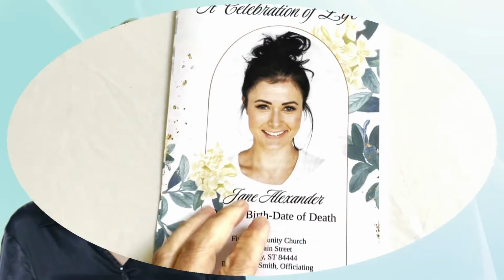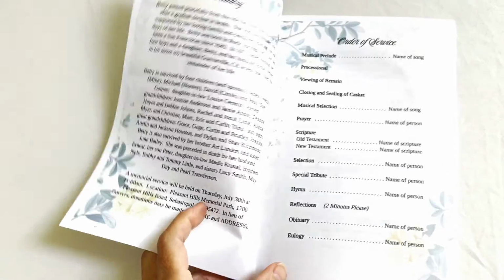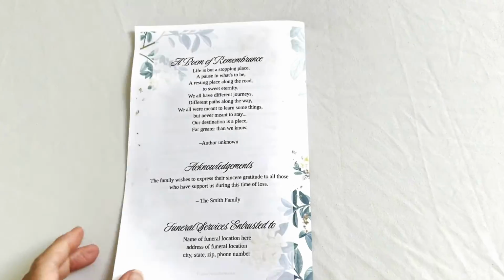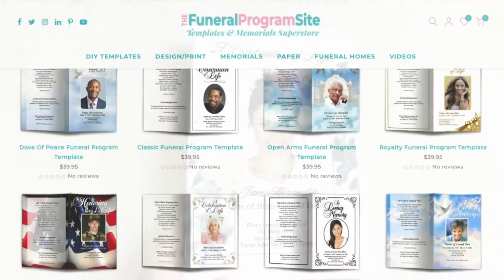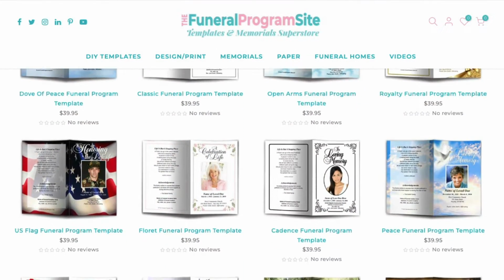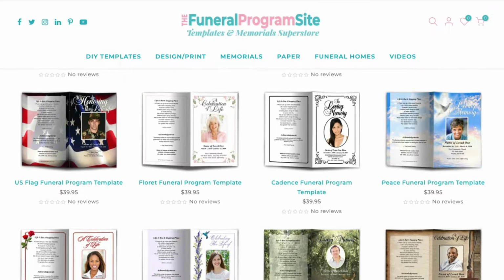The Best Fonts To Use For Funeral Programs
is the largest online supplier of DIY funeral program templates, printed memorials and matching personalized in loving memory and sympathy gifts.

Best Free Fonts Online: Recommended Sites (Read copyright usage for each site)